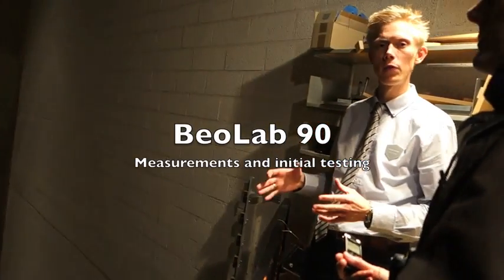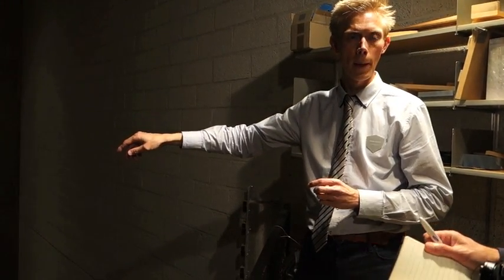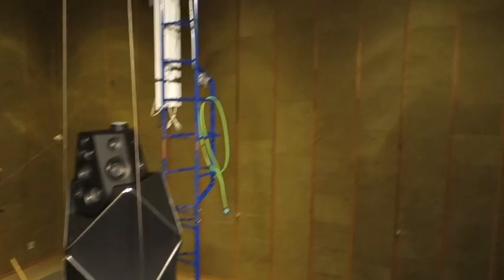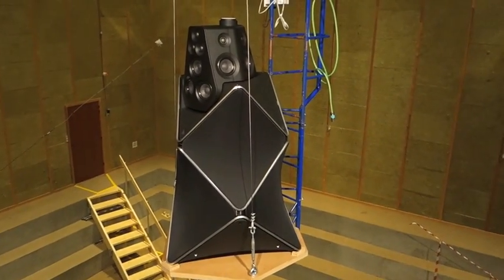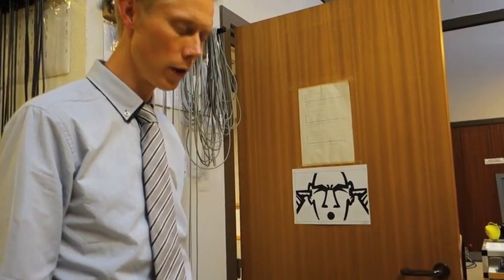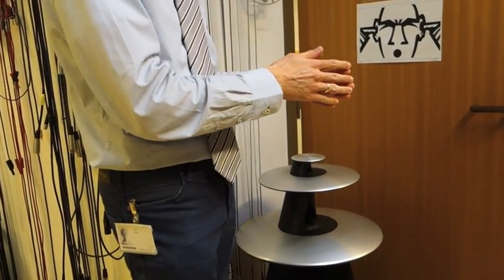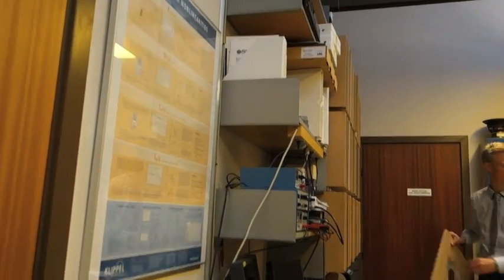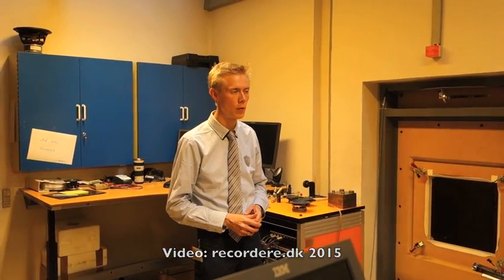BeoLab 90 Measurements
Mesurements and initial testing of the loudspeaker Bang & Olufsen BeoLab 90